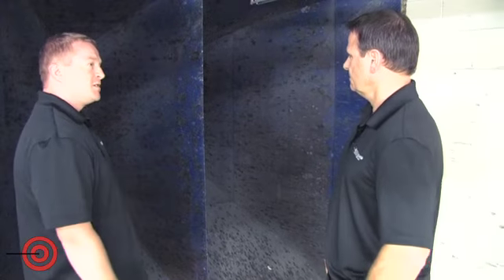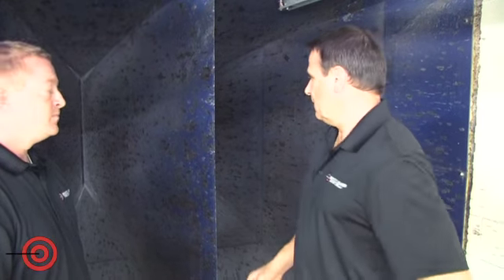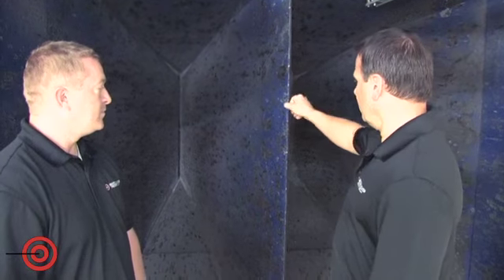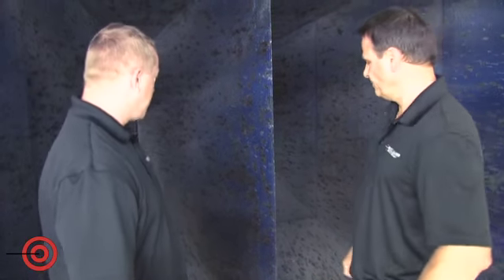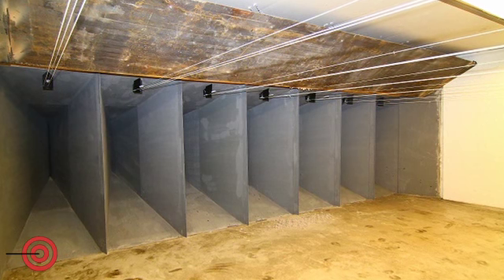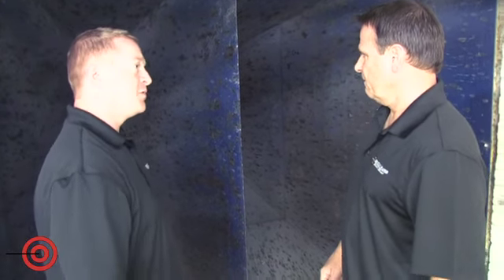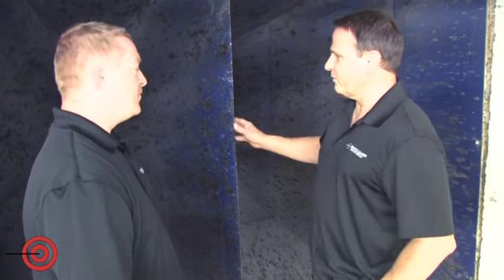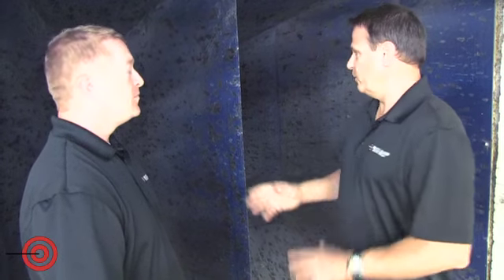Q&A Knife Edge Connector by Shooting Range Industries